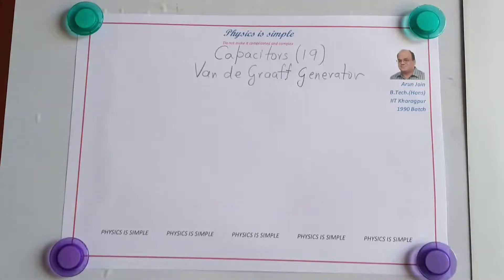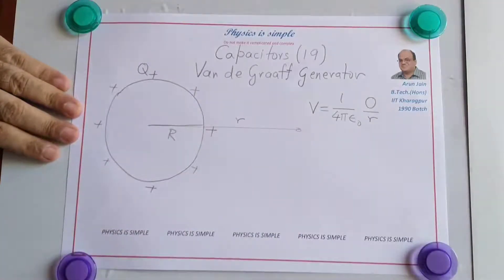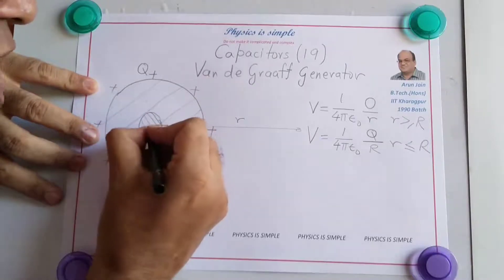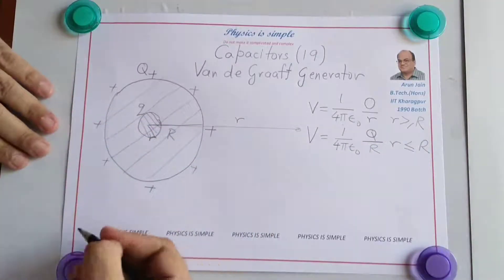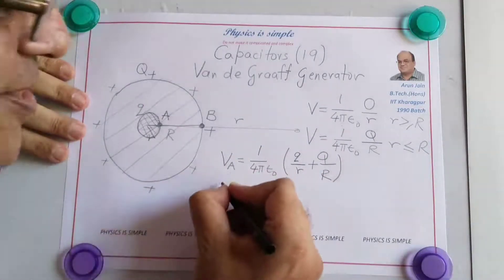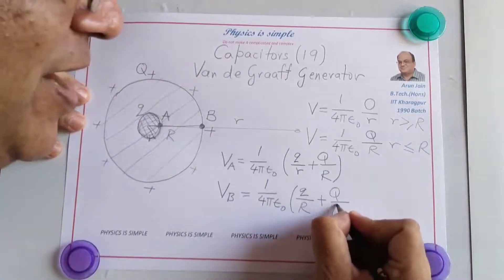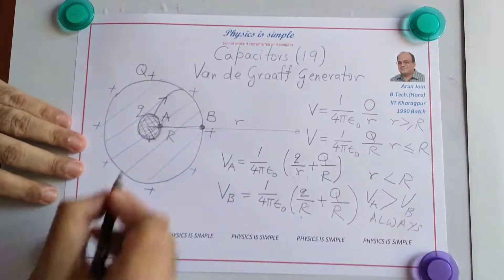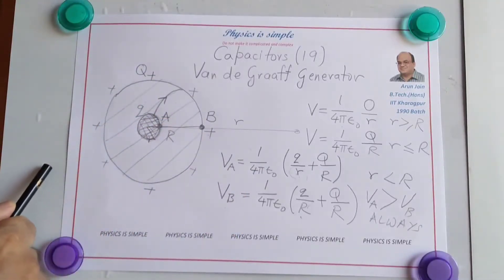19. Capacitors-19 Van de Graaff Generator